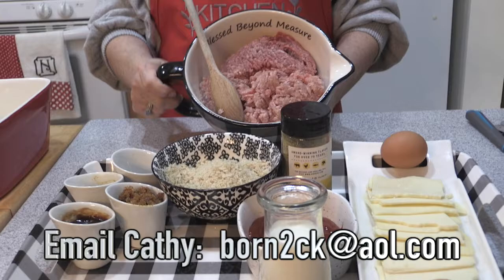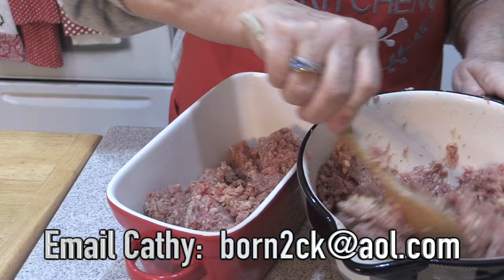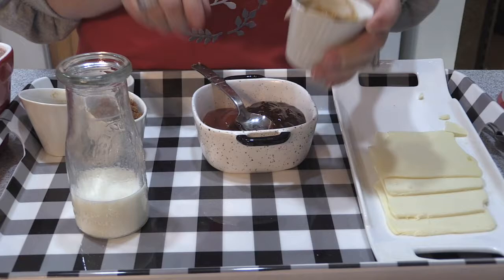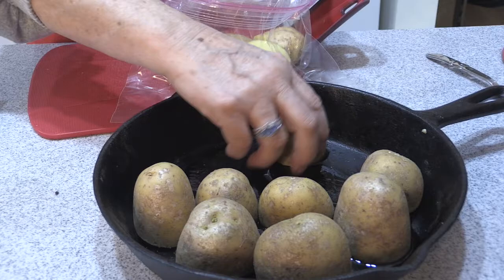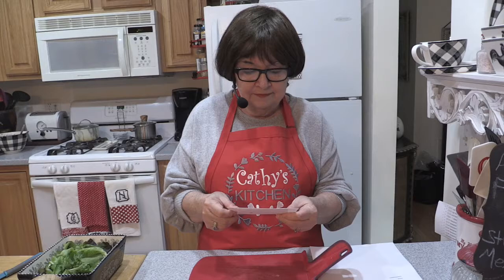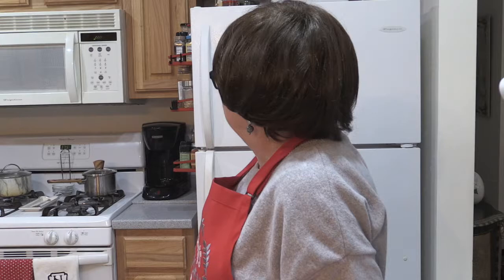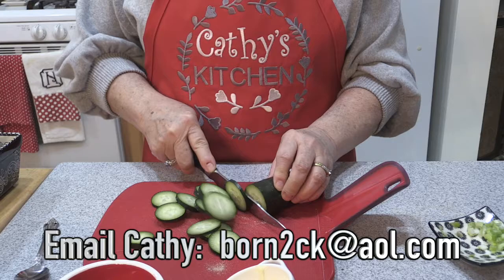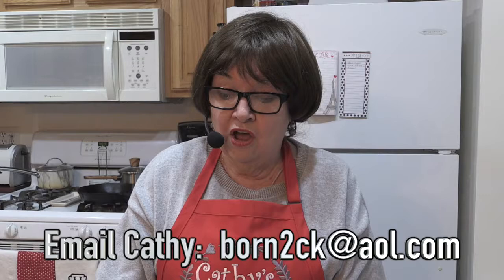Cathy Neptune's Kitchen - Stuffed Meatloaf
Cathy shows us how to make her stuffed meatloaf recipe, as well as some other family favorites!